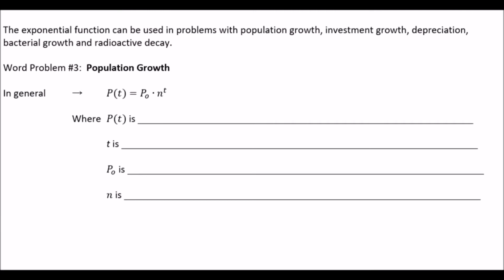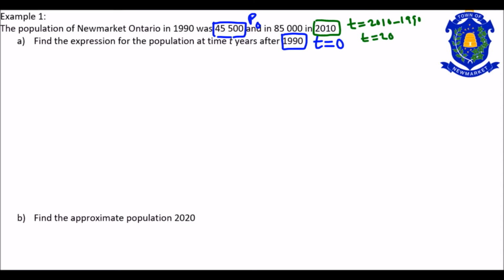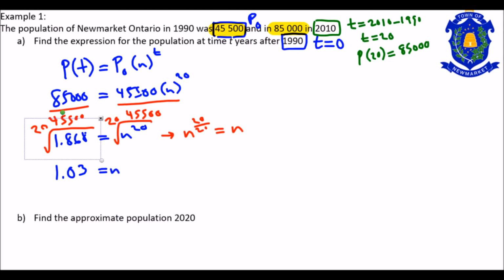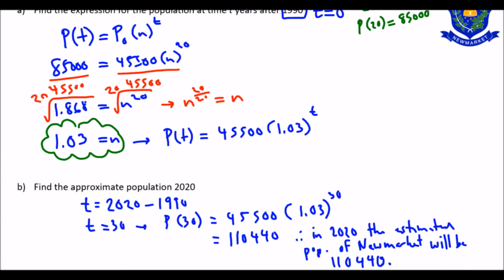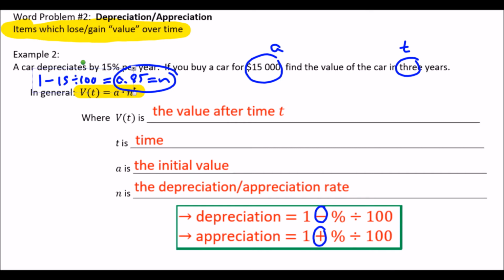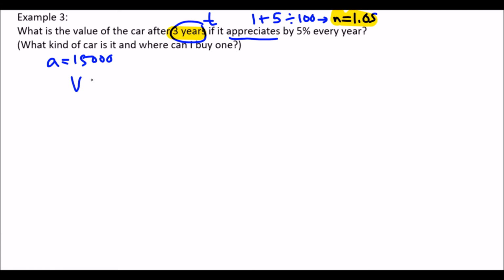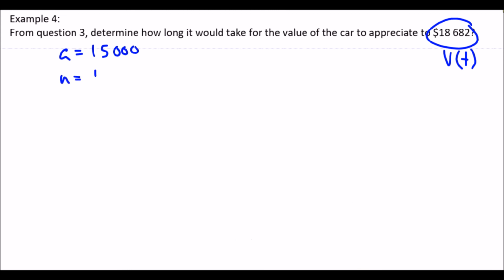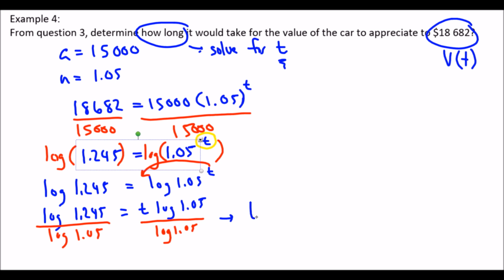Lesson 7 Applications of Exponential Functions Day 2